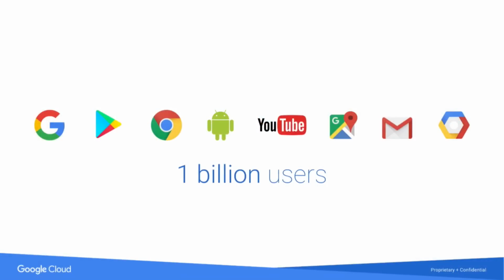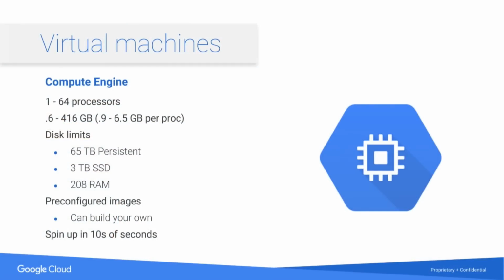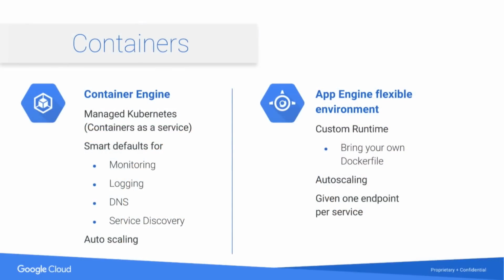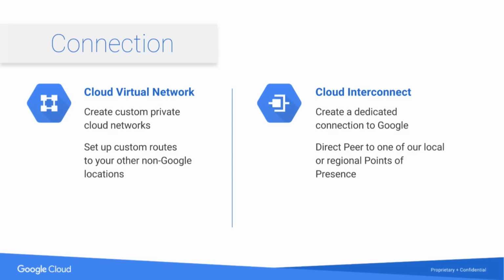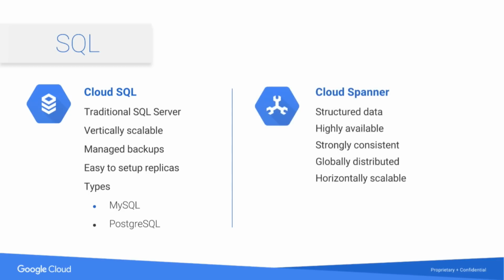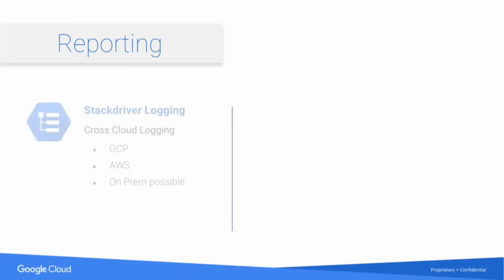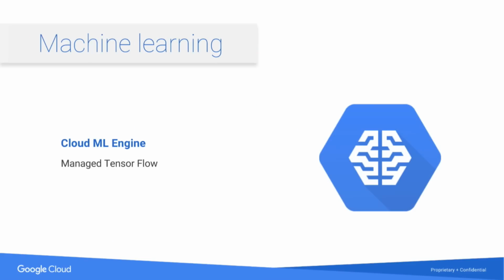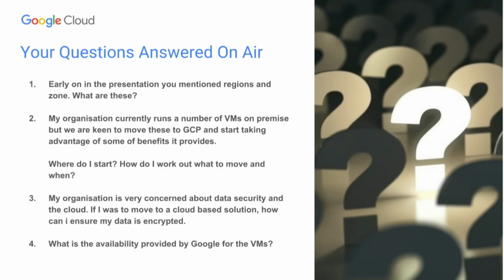Cloud OnAir: Getting Started! An Introduction to Google Cloud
Cloud Computing has helped create new architectural patterns and technologies, but the cloud time machine has not yet been invented. That's why, as an IT leader, it would be helpful to know the gotchas and enablers to keep in mind before heading too far down your cloud journey. In this session we'll introduce you to Google Cloud and what it has to offer. We'll cover everything from infrastructure to data, from collaboration to machine learning.

Why you should attend:
- Learn about Google Cloud Basics.
- Learn what makes Google Cloud different.
- Understand what Google Cloud can offer to your organisation.